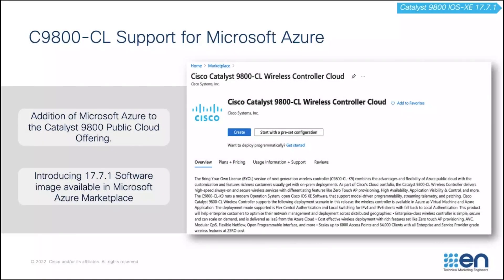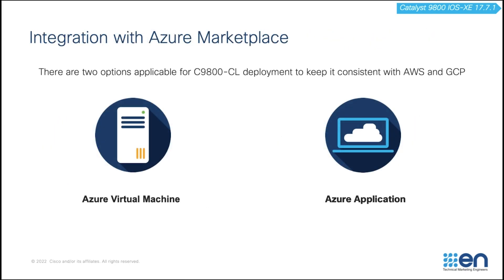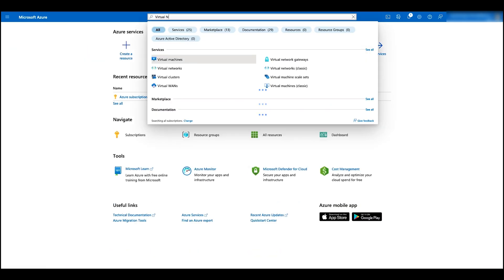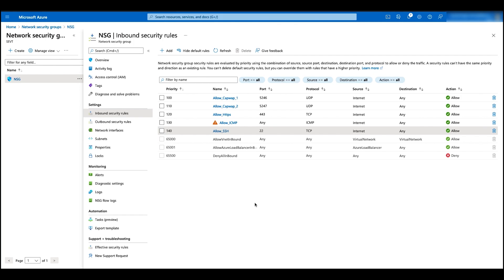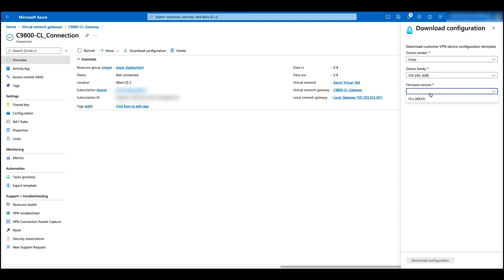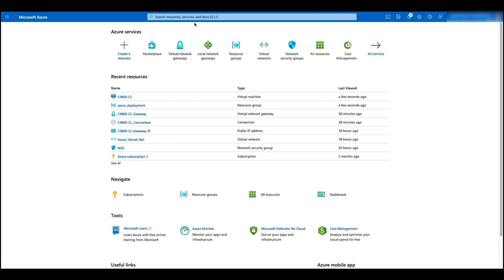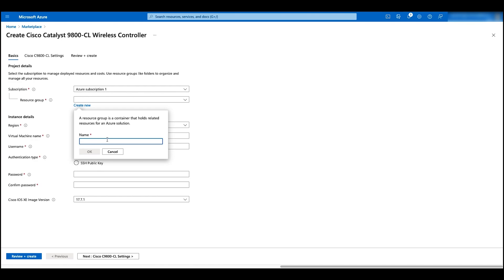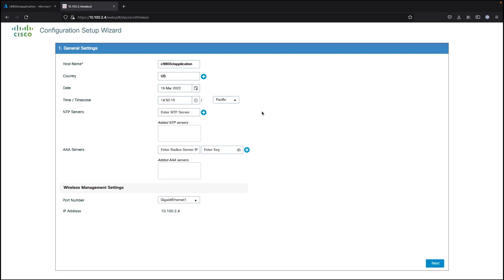Deploying the Cisco Catalyst 9800-CL Public Cloud on Microsoft Azure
Learn all about the Cisco Catalyst 9800-CL Public Cloud on Microsoft Azure and how to deploy it.

Time-codes:
0:00 - Intro
0:21 - Cisco Catalyst 9800-CL Public Cloud Overview
2:46 - Integration with Azure Marketplace
3:23 - Example Topology of Catalyst 9800-CL on Microsoft Azure
4:08 - Work Flow
4:38 - Creating Resource Groups
5:05 - Creating Virtual Networks
5:49 - Creating Network Security Groups
7:38 - Creating VPN connection
10:23 - Deploying Cisco Catalyst 9800-CL VM
14:19 - Deploying Cisco Catalyst 9800-CL Azure Application
17:11 - Ending